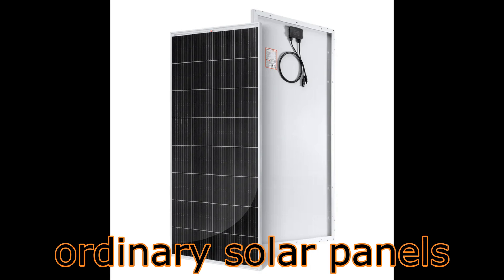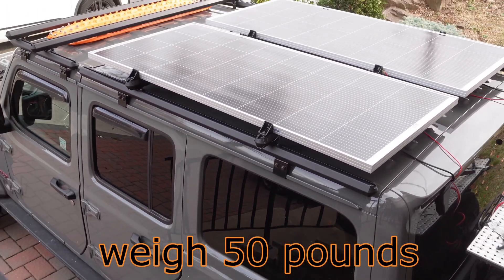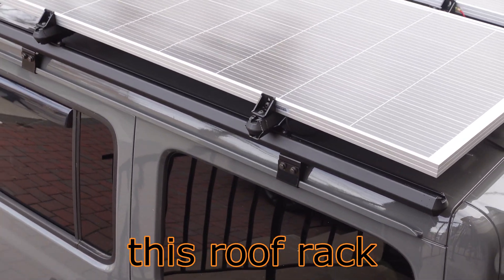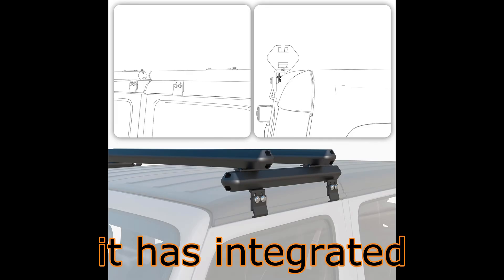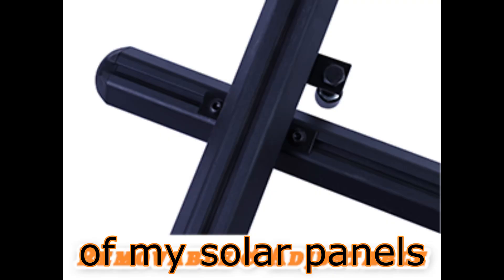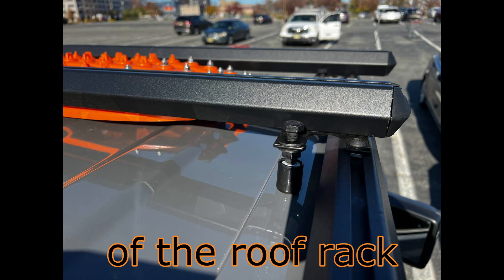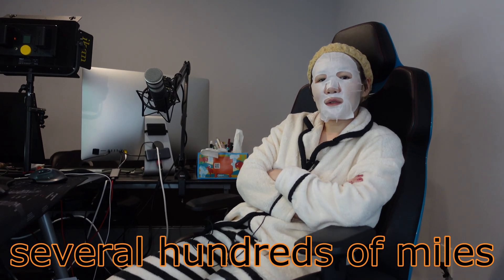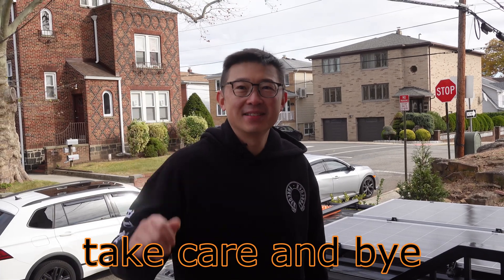DIY Installing 400W solar panels with solid but low-cost Melipron roof rack on Jeep Wrangler JL JK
In this video, I'll explain the six reasons I purchased a Melipron roof rack which is cheap but very solid made. High price/value ration

MELIPRON roof rack：

RICH SOLAR 400 Watt Solar Kit:

4040 Series Aluminum Extrusion Profile Connector:

Transcript of this video:
Hello everyone.
In this video I would like to show you how I installed my home solar panels on the roof of my Jeep Wrangler safely and securely at low cost.
My solar panels are ordinary solar panels.
Each one generates 200 watts, about 59 inches long, 27 inches wide, 1.2 inches high and weighs 24 pounds.
I need to mount these two solar panels, which together weigh 50 pounds and are not small, on a suitable roof rack so that I do not have to worry about them falling off even when I'm driving at high speeds.
There are many kinds of roof racks including this one, this one, this one, this one and this one.
I opted buying this roof rack called Malipron. It's perfect for mounting my solar panels.
This roof rack has several advantages for me.
First, it is specially designed for Wrangler JL and JK. My Wrangler is a 2022 model.
Second, it has integrated T channels in the crossbars which are perfect for attaching solar panels with T screws and fittings.
Third, the crossbar is made of aluminum alloy. The maximum static load is 600 pounds.
It has no problem carrying the weight of my solar panels.
Fourthly, the bars are movable. That means the installation position can be determined according to my needs.
Fifth, the aluminum alloy brackets on both sides are not only fixed to the gutter at the side of the roof, but there are also H type mounting plates to distribute the weight of the roof rack on the Wrangler.
Six, the price when I purchased it was $278 before tax, which is a relatively low price in the roof rack market.
After driving several hundreds of miles with the solar panels on my Wrangler, even my wife is very happy with the solidly manufactured roof rack and my installation.
I will be uploading more videos like this.
Take care and bye.